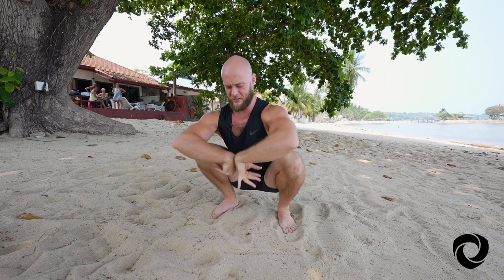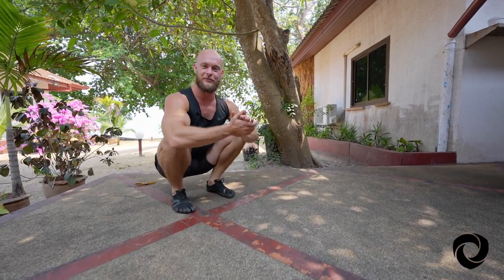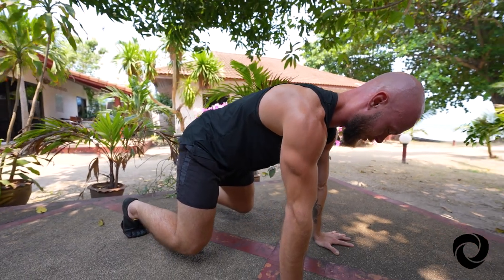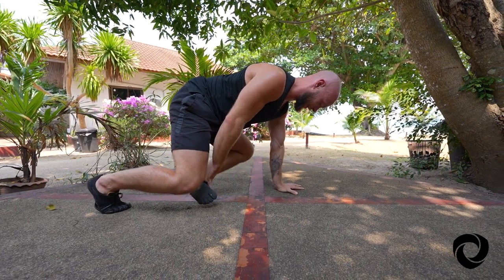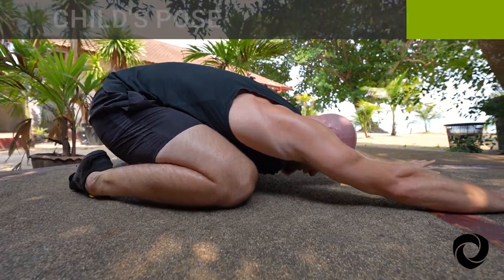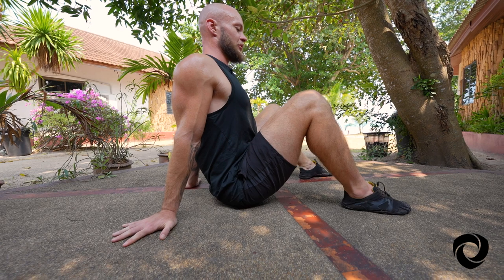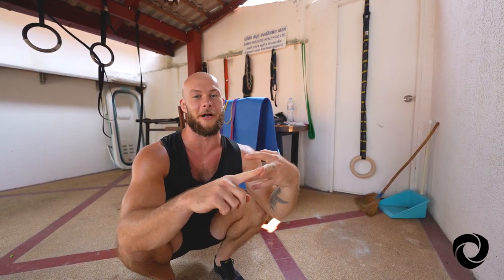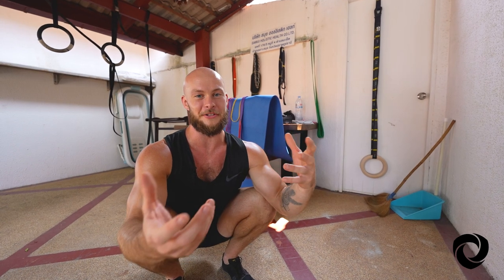5 Exercises to Master Primal Movement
Master Primal Movement with 5 different positions; Ape, Bear, Loaded Bear, Crab, and the Tuck Handstand. Plus, try some supplementary exercises to make these positions accessible to anyone and start linking the positions together into sequences and flows.